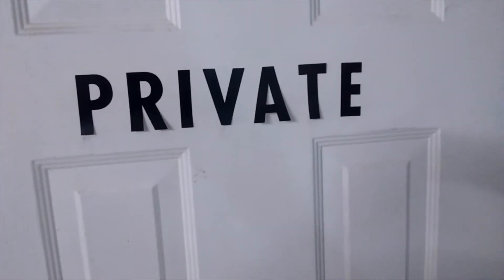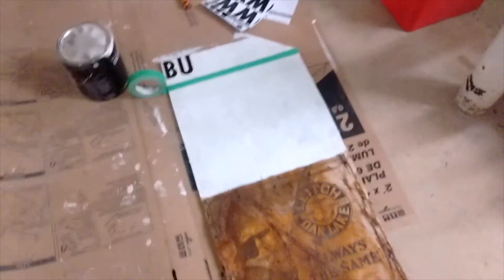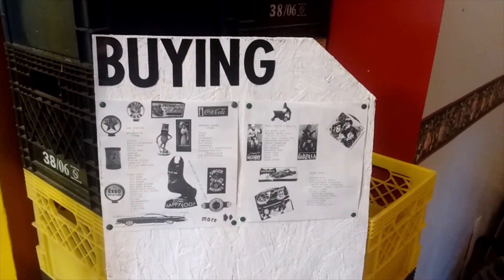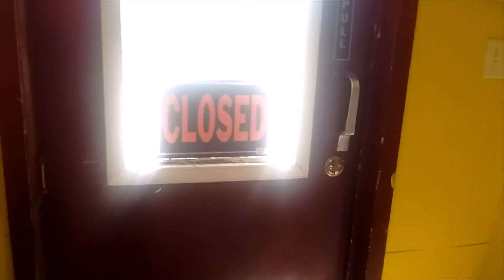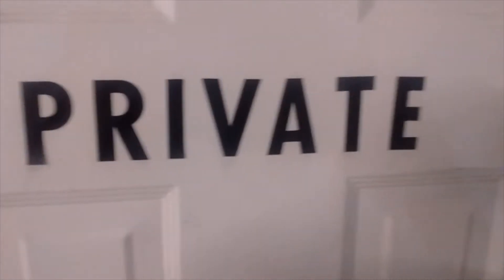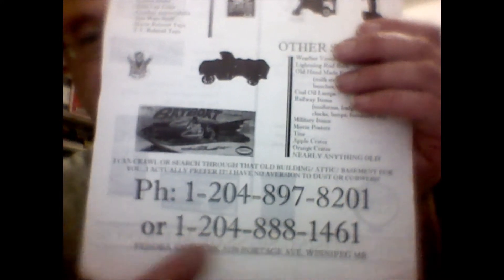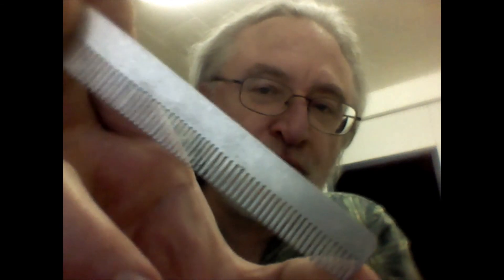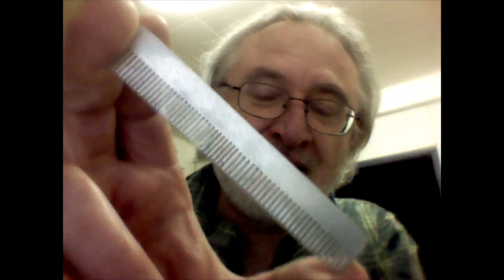New Chapter In Life UPDATE 87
Latest update in the world of Fedora Antiques & Collectibles!